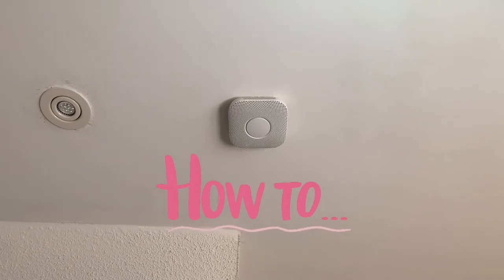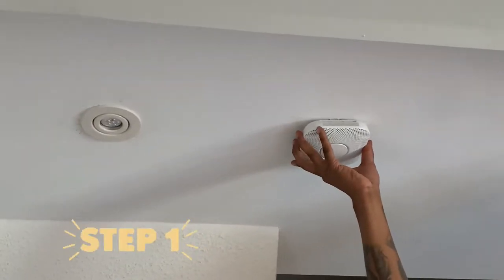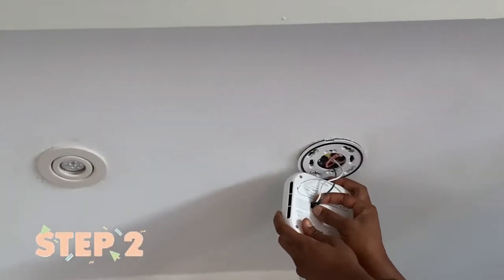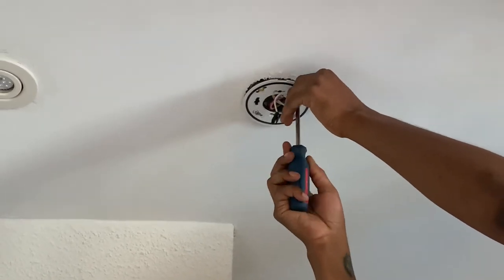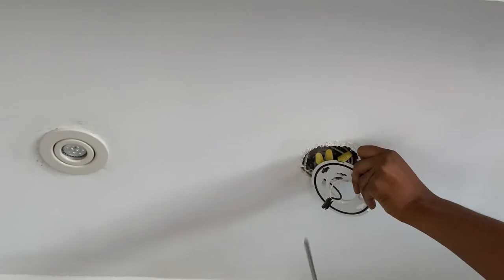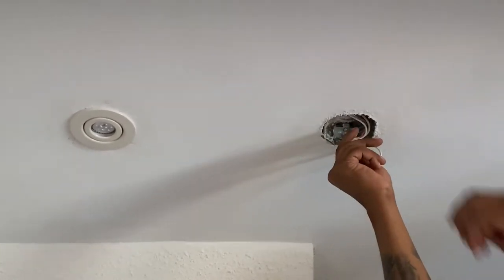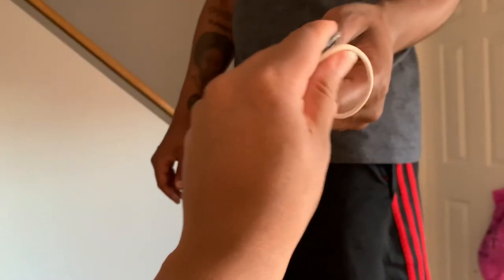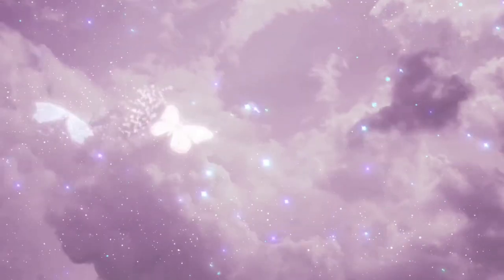HOW TO: SAFELY Remove Google Nest Protect (Wired) from Ceiling (VLOGMAS 2022)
Hi Everyone,

I am a little late with Vlogmas 2022, but I’m hoping to participate in “my own way” by releasing a video a day for the month of December up until Christmas! Eek!!!
It’s a major ask, considering I am already 3/4 days late (typical Ashleigh fashion sksksk) but I am up for the challenge!!

Today’s video, I am showing you how to SAFELY remove the Google Nest Protect (Wired) from your ceiling.

I hope you were able to follow these 4 easy steps to remove + uninstall the Google Nest Protect (Wired).

143 XO Ash!

Musician: Rook1e